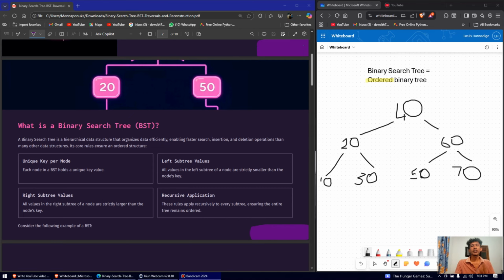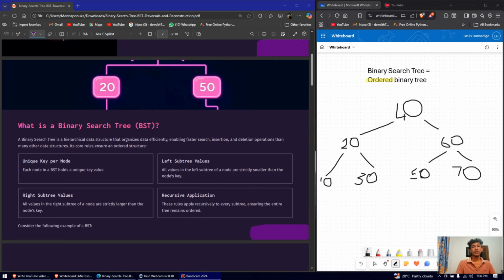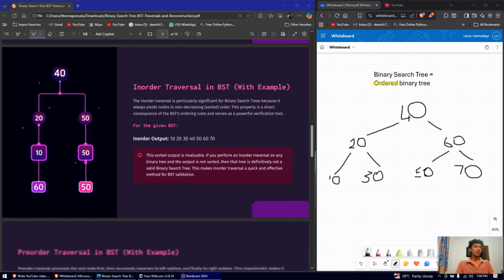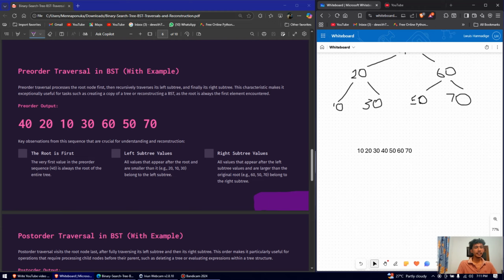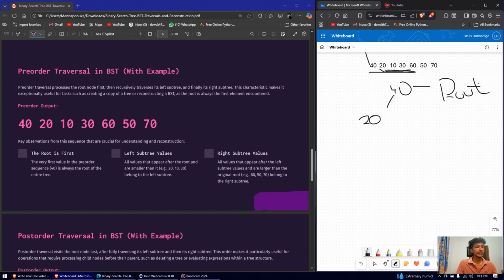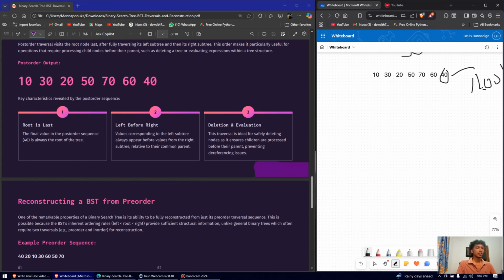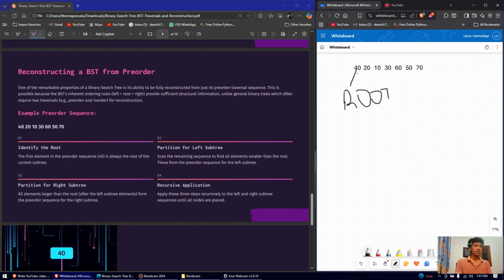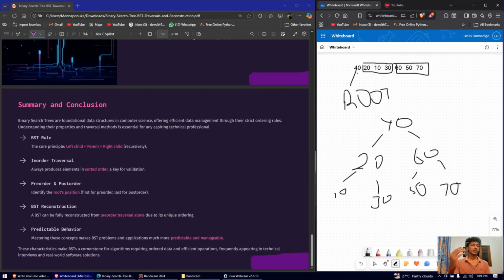How to construct and reconstruct a Binary Search Tree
In this video, we explore **how to construct a Binary Search Tree (BST) step by step. 🌳
You’ll learn what a Binary Search Tree is, the rules that define it, and how nodes are inserted while maintaining the BST property. We walk through practical examples to show how values are compared and placed in the tree, making the concept easy to understand for beginners.

Whether you’re a student learning data structures, preparing for coding interviews, or revising algorithms, this video will help you build a strong foundation in **Binary Search Trees**.

📌 Topics covered:

* BST properties and rules
* Step-by-step construction of a BST
* Example insertions and tree visualization